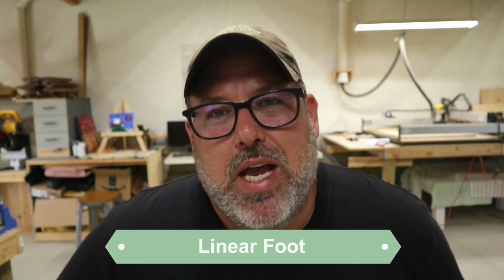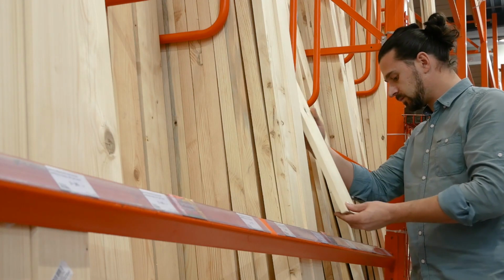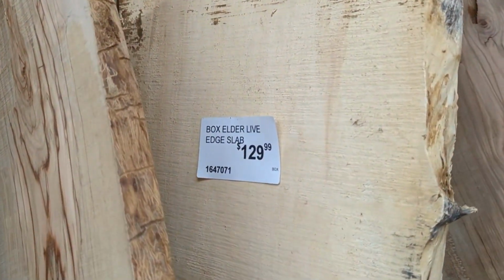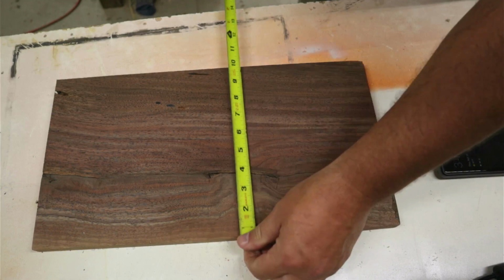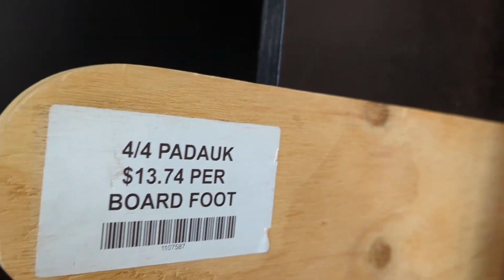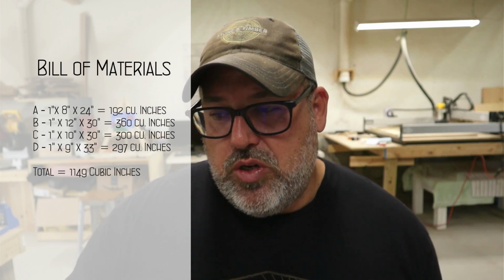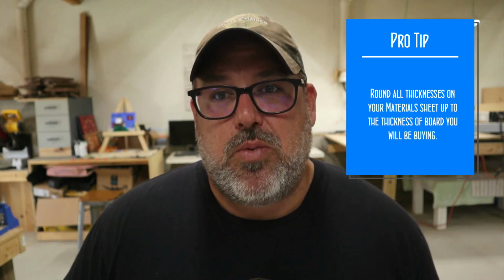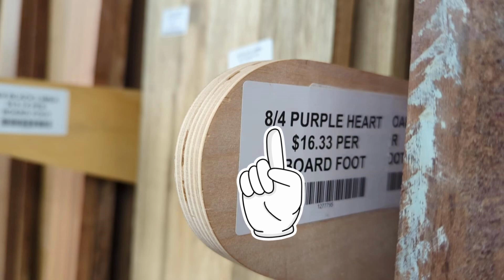Discover the 3 Ways of Buying Lumber & Hacks for Calculating Board Feet!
In this video, we will reveal the top 3 ways of buying lumber and share some hacks for calculating board feet. Whether you're a DIY enthusiast, a professional woodworker, or just someone interested in learning about lumber, this video is perfect for you.

We'll start by discussing the three main ways of buying lumber: buying by the linear foot, by the piece, or by the board foot. We'll explain how you will typically encounter each method and help you determine what you will need to buy for your project.

Next, we'll delve into the world of board feet, which is the standard unit of measurement used for lumber. We'll show you how to calculate board feet and give you some helpful tips to make the process easier.